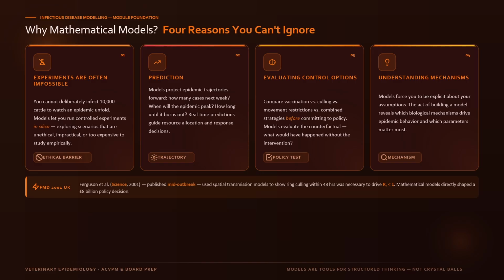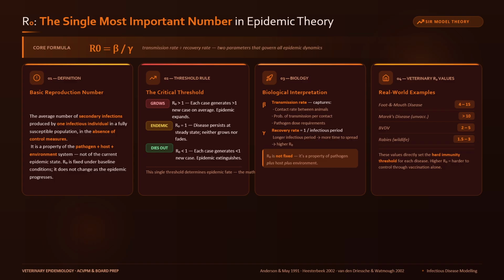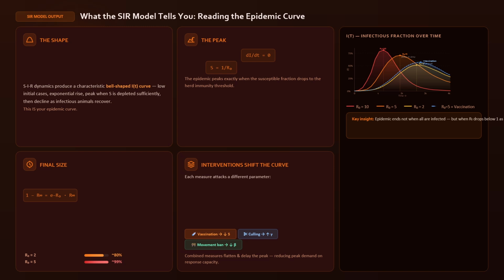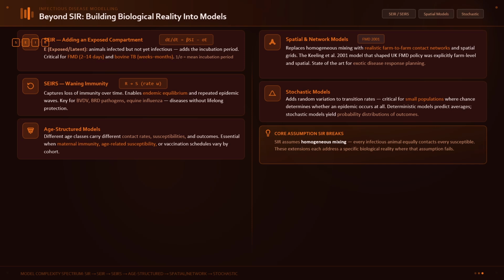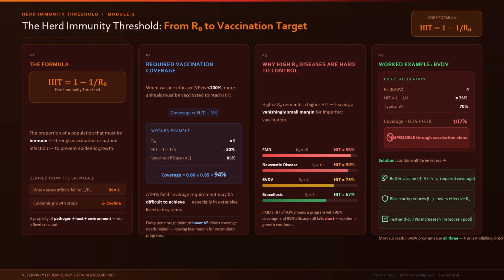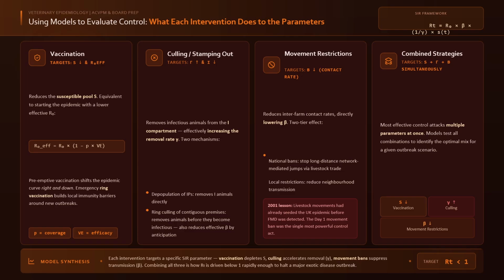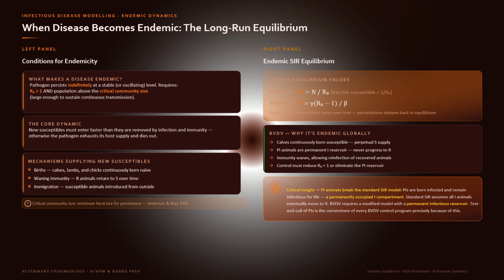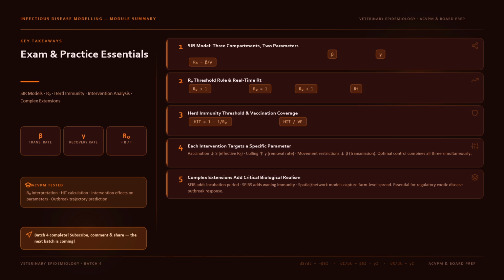Infectious Disease Modelling SIR Models and R₀ Explained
Master the math behind epidemics in just 14 minutes. This Module 4 lecture breaks down the SIR model, the basic reproduction number (R₀ = β/γ), herd immunity thresholds, and how vaccination, culling, and movement restrictions each drive Rₜ below 1. Featuring the 2001 UK Foot-and-Mouth outbreak case study and real veterinary R₀ values (FMD, BVDV, Marek's, Newcastle disease), this is essential prep for the ACVPM exam and boards.

You'll learn: • How the SIR compartments and transitions work • R₀ vs. Rₜ and the epidemic threshold rule • Herd immunity threshold & vaccination coverage targets • SEIR, SEIRS, spatial, and stochastic model extensions • Practical modelling tools for vet epidemiologists